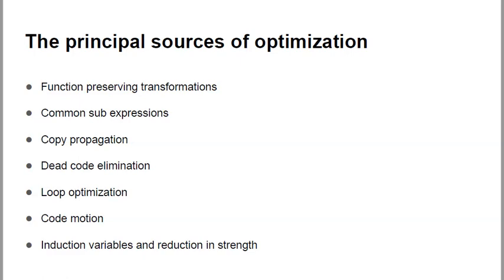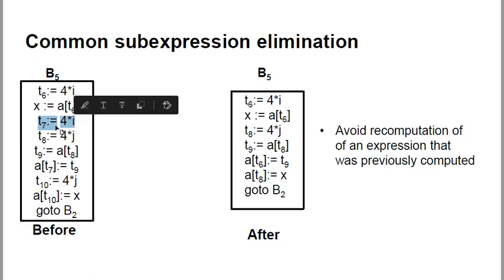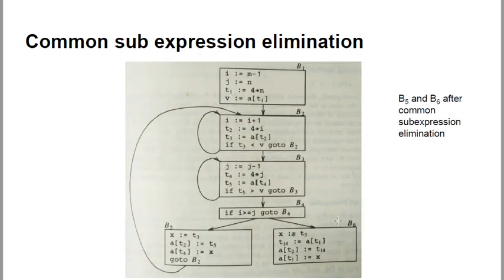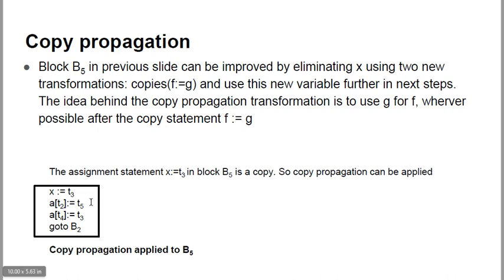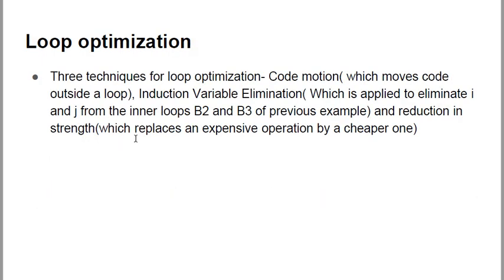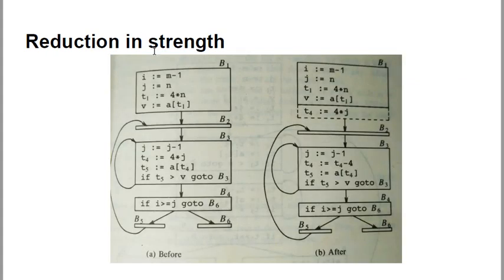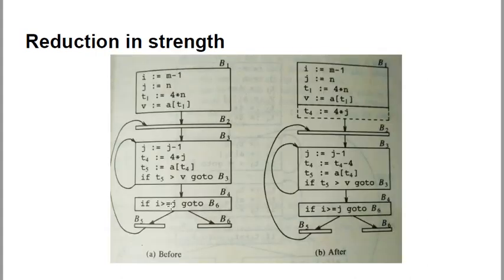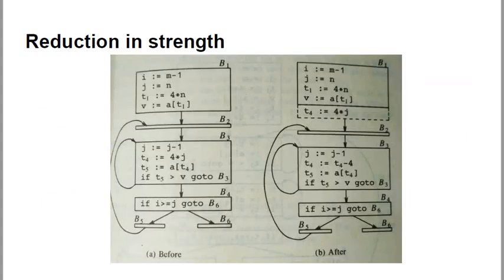Chapter: Code Optimization Topic: Principal Sources Of Optimization